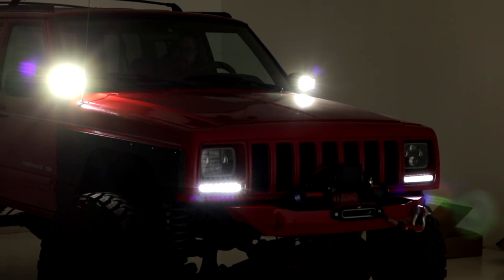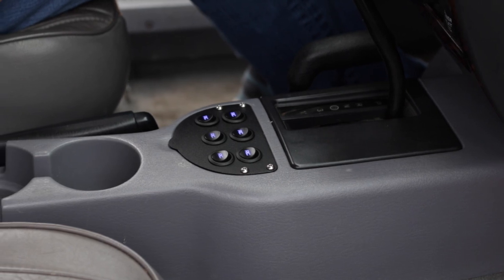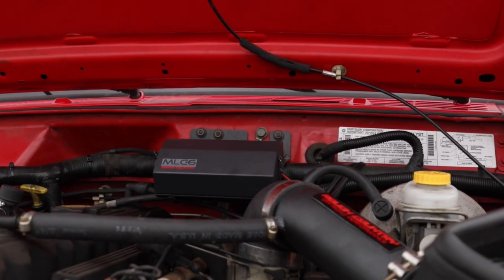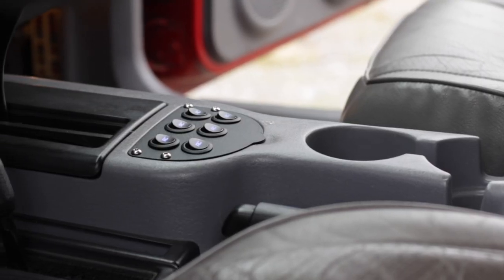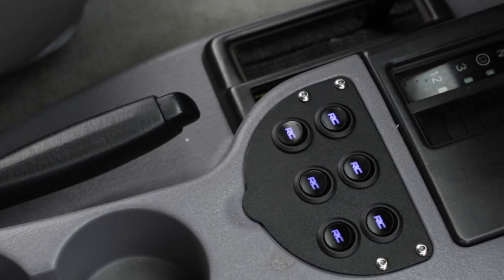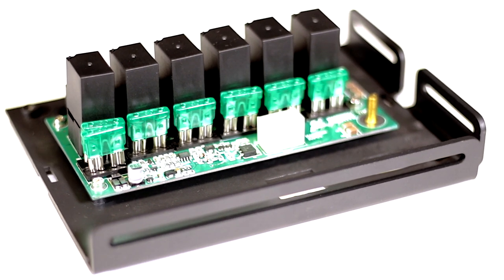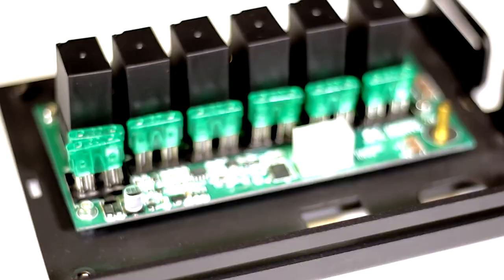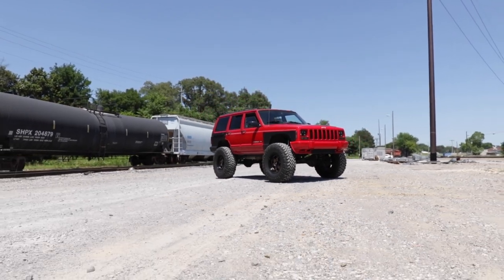Jeep Cherokee XJ MLC-6 Light Controller By Rough Country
Take command of your electronic devices with Rough Country's MLC-6 Multiple Light Controller for the Jeep Cherokee XJ. This easy and reliable electrical upgrade allows you to control six auxiliary LED lights or electrical devices with the push of a button. Each kit features a power distribution block, 6-switch hub, mounting hardware, and high-temperature, abrasion resistant wiring cables.

Rough Country's MLC-6 is a professional quality power distribution system and switchboard for Jeep XJ models, allowing you to add professional control for your electronic devices in an easy-to-install system that doesn't gut your dashboard or force you to splice into factory wiring.
This plug-and-play system uses an in-line fused relay allowing you to safely connect up to 6 devices to one of the 6 interior switches with no mess and no fuss.

The MLC-6 Power Distribution Block features an integrated LVCO (Low-Voltage Cut-Off) Circuit that detects battery voltage and will cut-off each accessory when the battery falls below operating voltage, ensuring you always have enough power to turn over your engine. This distribution system also features a 12-position terminal block for hooking up accessories, six plug-in style 40-amp cube relays, and 6 ATO style 30-amp automotive fuses for superior power and protection.

Includes a 1-year mechanical warranty and 1-year electrical warranty!

Tires: 37x12.5-17 Toyo m/t

Wheels: 17x9 Fuel Podium